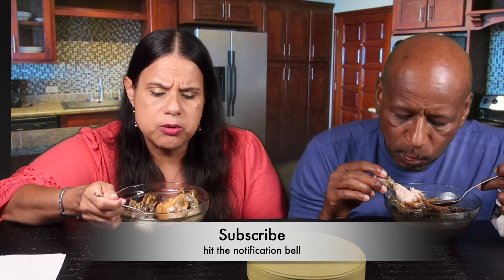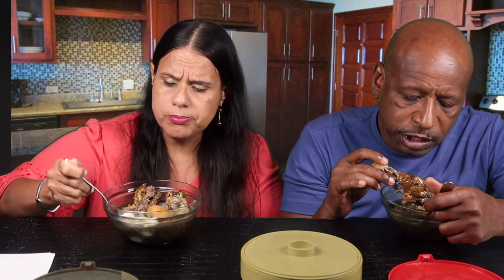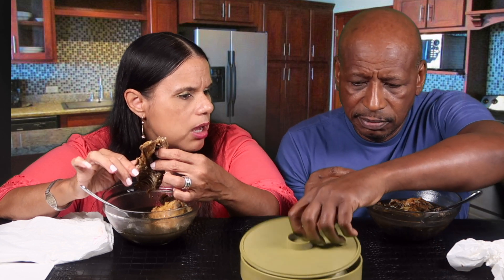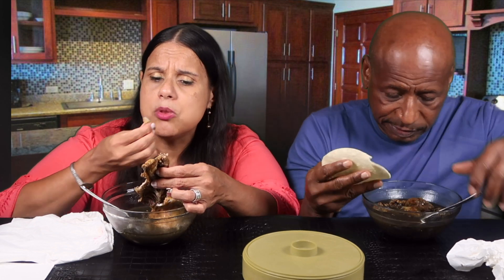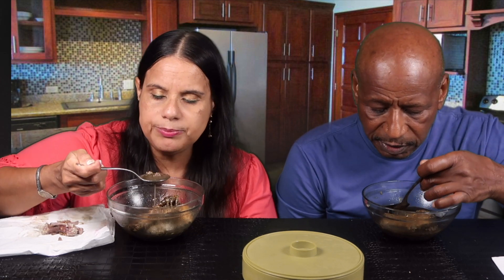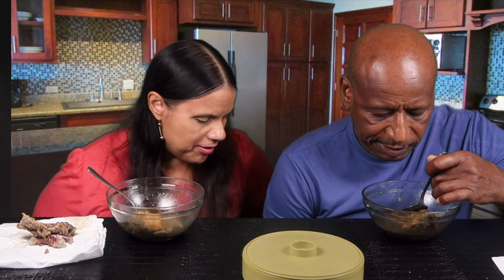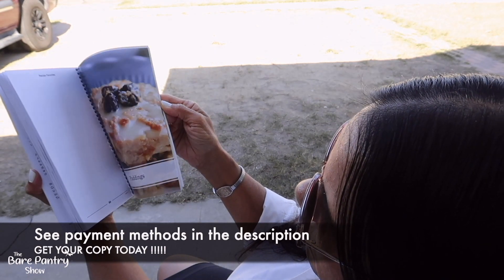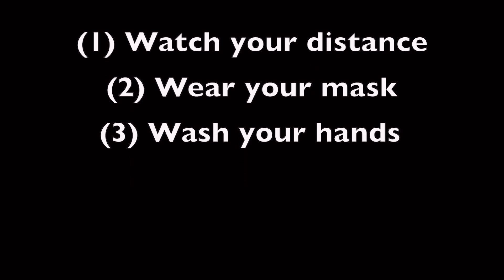Mukbang: Belizean Chimole | Black Dinna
Joe and I discuss why we don't believe that God is in control while enjoying the chimole or black soup from the prior video.

TO PURCHASE THE COOKBOOKS:
(1) "Beans & Rice Vol ll" = $20.00 each + shipping
(2) "The Pantry Laid Bare" = $20.00 each + shipping

Shipping cost if you're shipping in the U.S. is as follows:
1 book = $5.00 Media Mail or $7.00 First Class
2 books= $7.00 Media Mail or  Priority $9.00
3-5 books= 9.00 Priority
6+ books $15.00 Priority

PAYMENT GATEWAYS
Check or Money Order PAYABLE to Bare Pantry Show Marketing